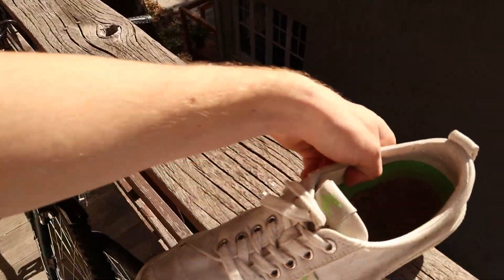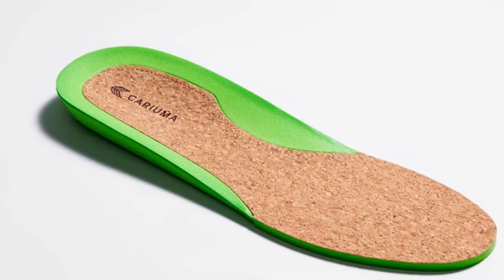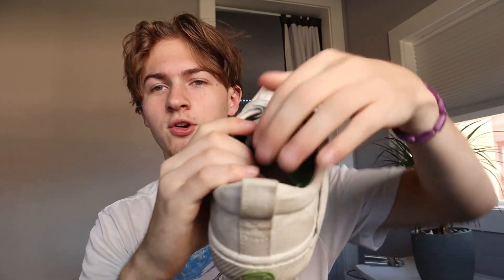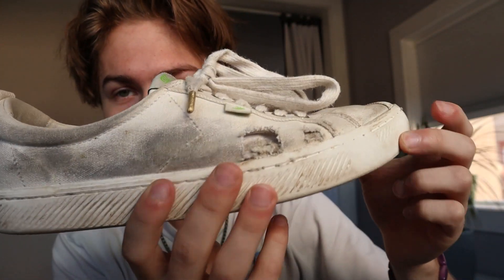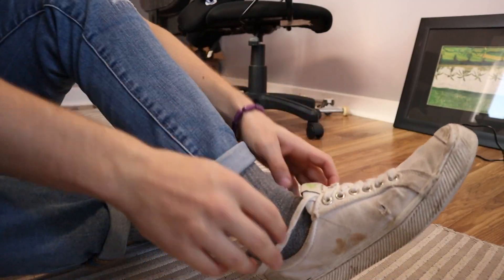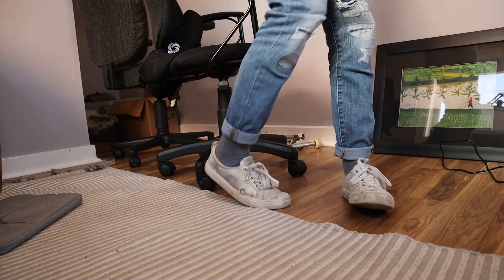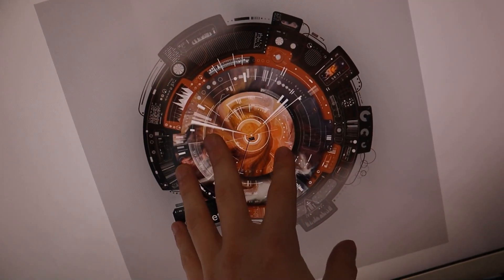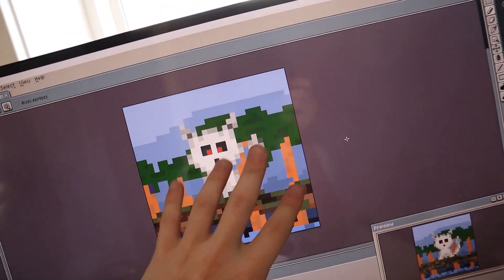These skate shoes are AMAZING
Quick review of my Cariuma skate shoes that I've been using the past couple months, enjoy :)

My Gear!
joby GorillaPOD
Selfie Stick
DJI Osmo Action camera + accessories
DJI Mini 2 Drone
Iphone SE 2020
Dell Xps 15
Landyachtz Dinghy .
Landyachtz atv
Rayne nae nae 38" longboard
Ambition snowskates